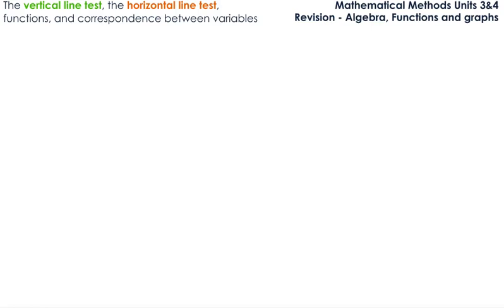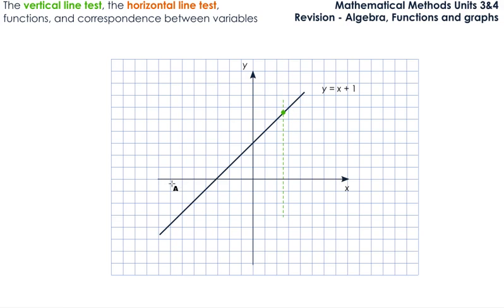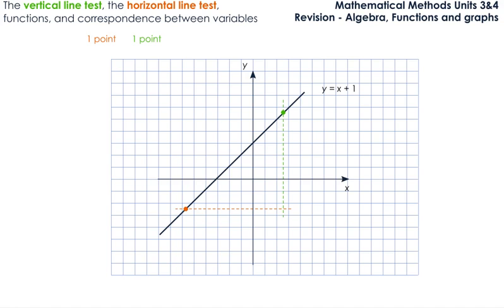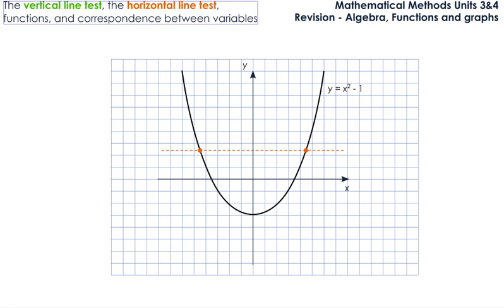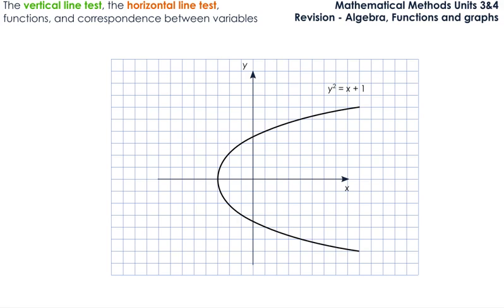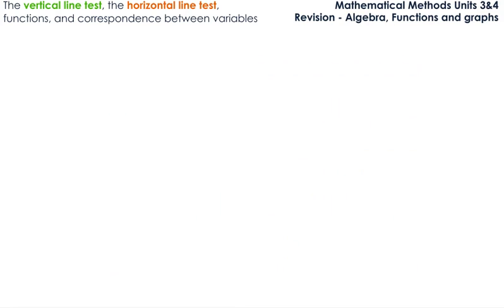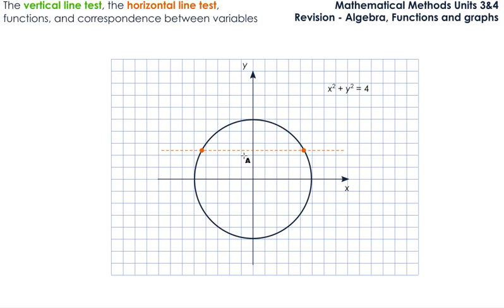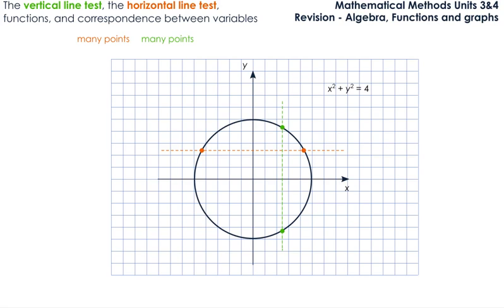Correspondence between variables part 2/2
Correspondence between two variables, one-to-one, many-to-one, one-to-many, many-to-many, relations and functions.
Summary Notes Units 3&4 - bound reference book